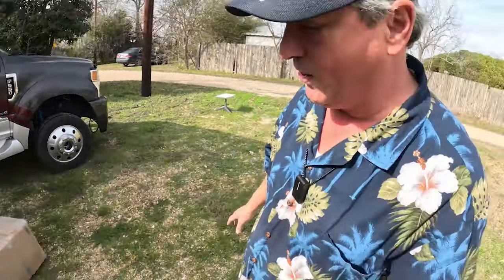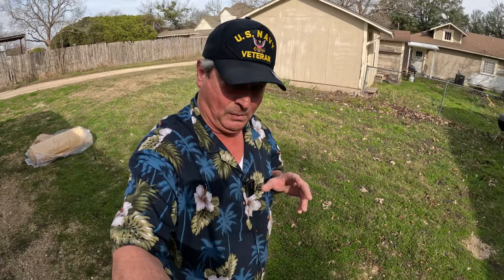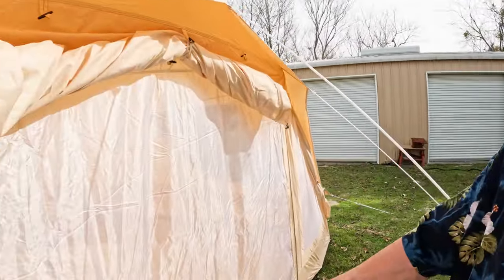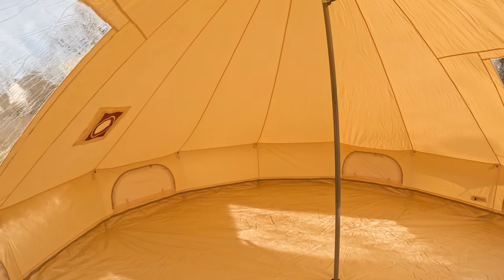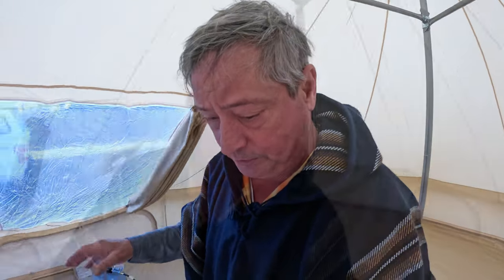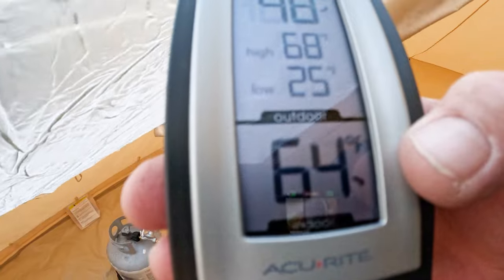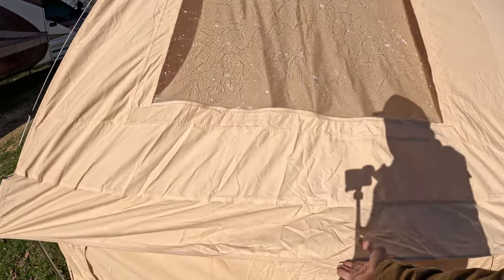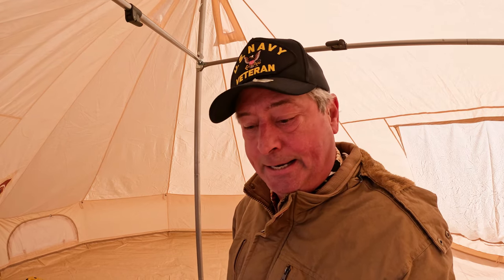The Big Tent Show Edition Of Friday's Finds Is Here!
Welcome to the big tent show edition of Friday's Finds! When Wintent from Amazon reached out to me and asked if I was interested in seeing the stars while laying inside the tent I said of course, doesn't everyone? Then they asked if I was interested in working with their new Stargazer Tent, you know I had to say YES! And thus the Big Tent Show edition was born!
Making the Big Tent Show required a lot of room, a bit of work and a spot of nasty weather, but not so nasty that I could not use the camera! The timing was perfect as the Big tent arrived the day before we headed over the hills and through the dales to grandmothers house we went. There was also a massive bomb cyclone moving across the country promising high winds and low temps. Perfect weather for making the Big Tent Show!
I was truly amazed by how heavy this tent is at 120 lbs! I was also blow away by how much room this big tent has inside! Join me on the Big Tent Show edition of Friday's Finds and see the good and so good features of the Star Gazer Tent by Wintent!